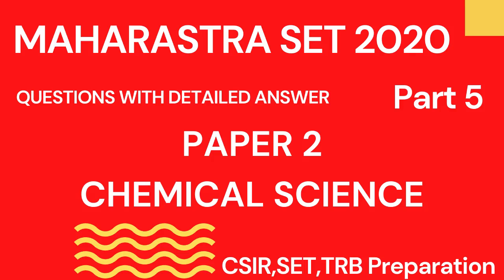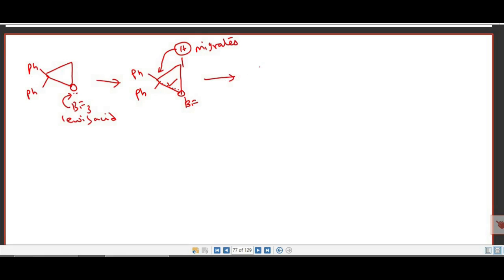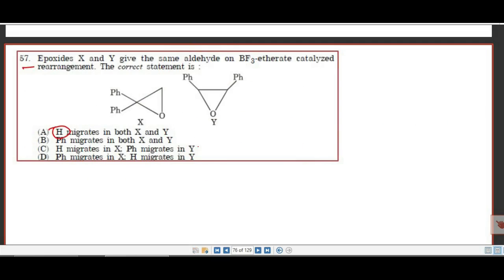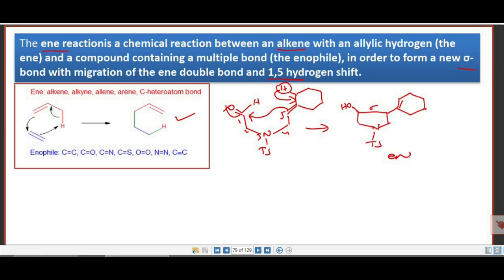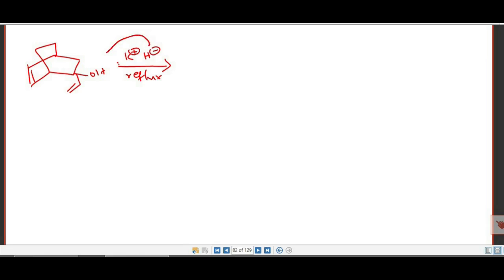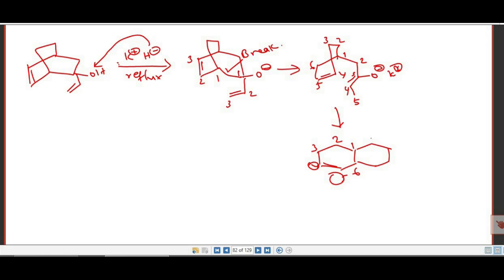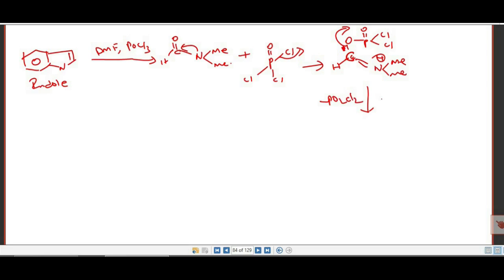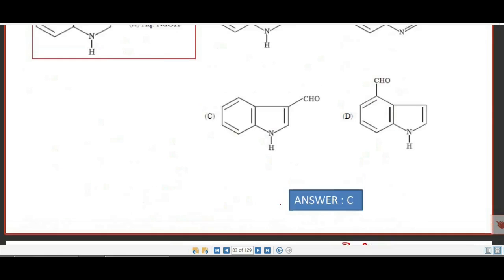Maharashtra SET 2020 || PART 5 || CHEMICAL SCIENCE PAPER 2 || DETAILED ANSWER || MSET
maharashtra set answer key,
maharashtra set chemistry,
maharashtra set exam preparation,
Maharashtra SET 2020,
CHEMICAL SCIENCE PAPER 2,
mh set chemical science,
mh set exam,
maharastra set exam,
maharashtra set exam answer key 2020,
maharashtra set exam 2020,
maharashtra set exam previous question papers,
set 2020 question paper,
set 2020 paper 1,
mhset,
maharashtra set paper 2,
set exam paper 2,
MH-SET 2020 chemistry,

MH SET
PART 5